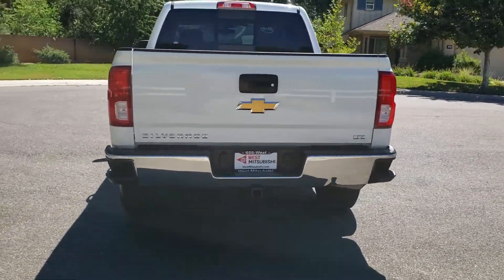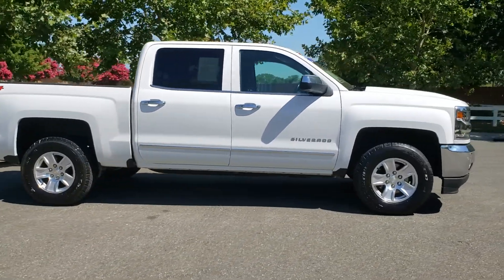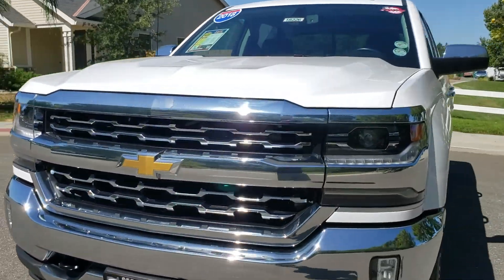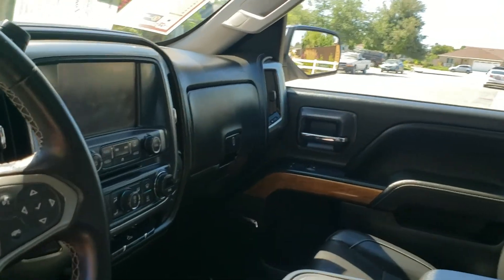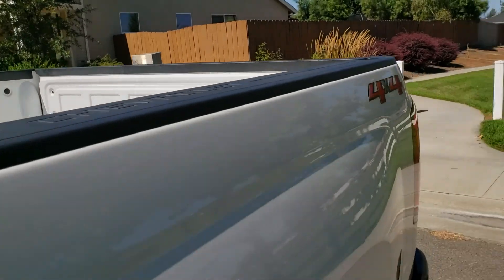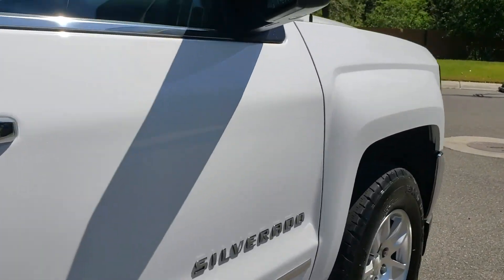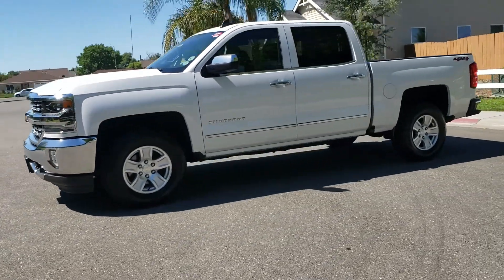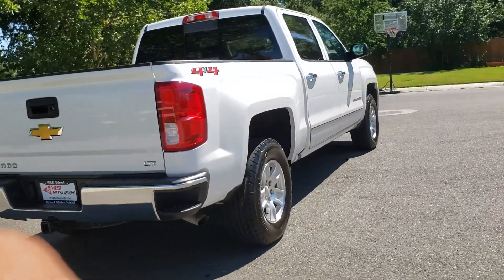2018 Chevy Silverado 1500 LTZ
2018 Chevy Silverado 1500 LTZ
Certified Pre-Owned
Previous Rental
One Owner
LEATHER